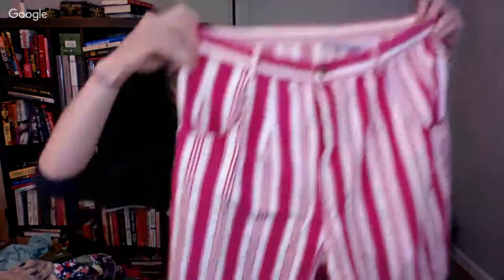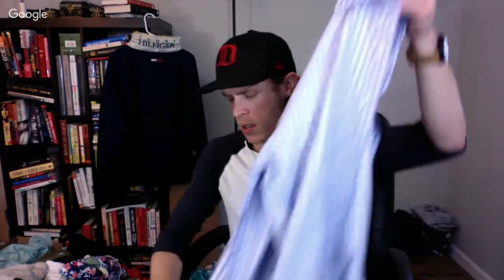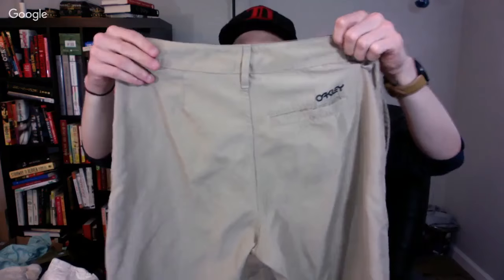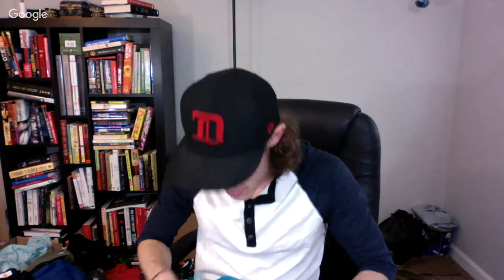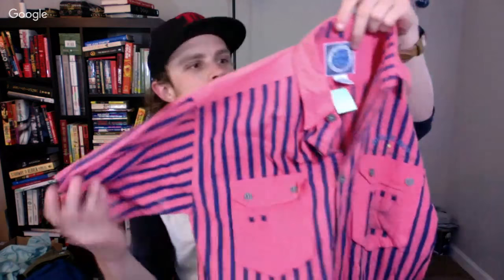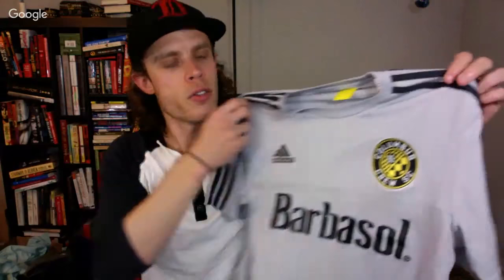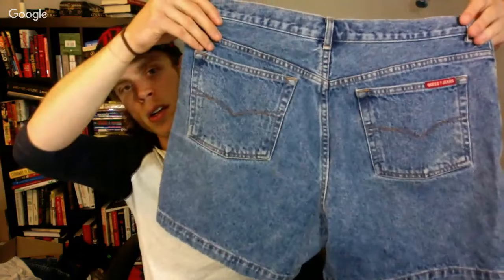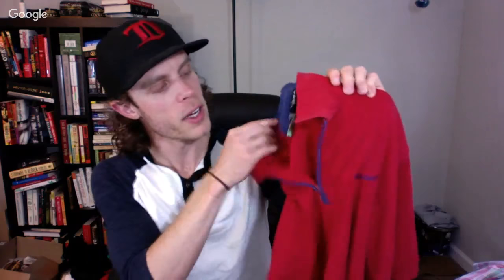Live Thrift Store Haul with Vogue Squared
Live Thrift Store haul

Ebay Store

Poly Mail Baggers

Packaging Tape

Sticky Packing Labels

Fragile Stickers